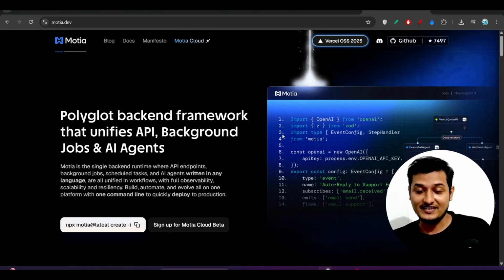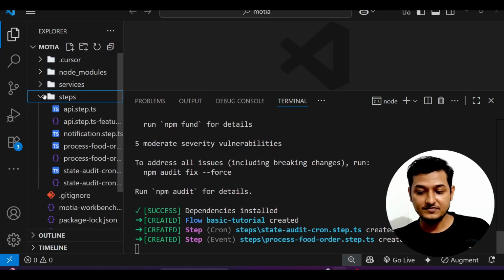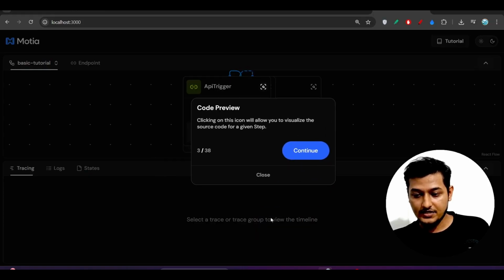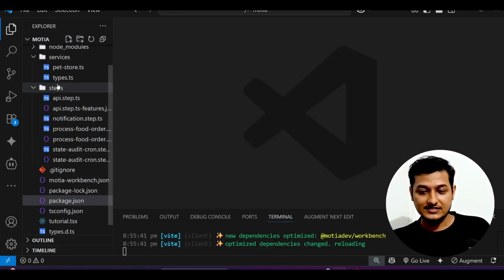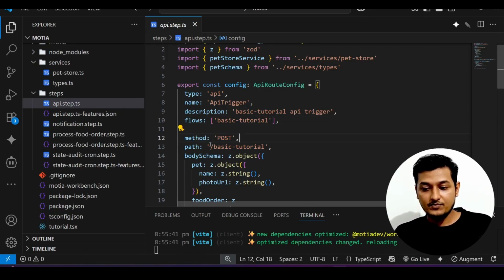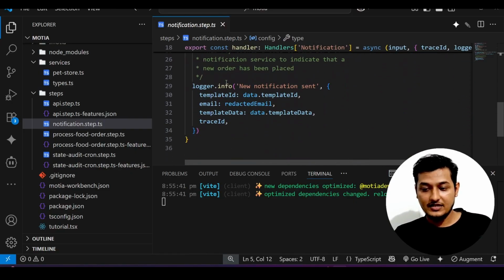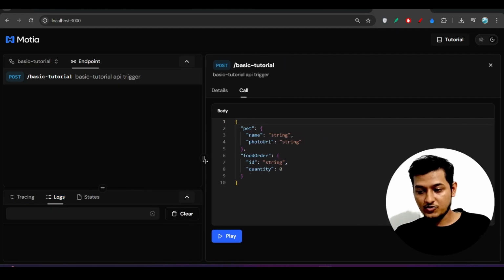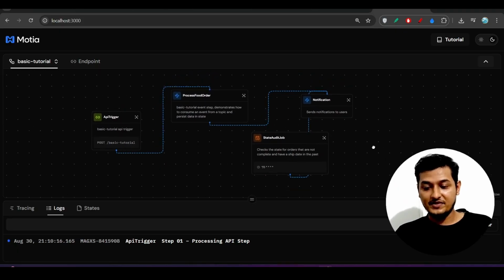Let's Do The Motia Way of Backend Development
A challenge to traditional backend development flow. In this video, we’ll break down Motia.dev — a modern backend framework that unifies APIs, background jobs, cron tasks, workflows, and AI agents into a single system. Instead of juggling multiple tools like Express, Celery, Kafka, and cron, Motia lets you build everything using one simple concept called a Step.

🔎 What you’ll learn in this video:
What is Motia and how it works
The real problems developers face with backend fragmentation
How Motia solves them with the Step model
Real-life example (Task Management System / Workflow Automation)
Comparison with traditional stacks like Spring Boot, Node.js, Django
Why Motia can save you time, cost, and headaches

💡 If you’ve ever built APIs, scheduled tasks, or AI-driven workflows, you know the pain of wiring together multiple frameworks and tools. Motia simplifies it all with one unified platform — with observability, scaling, retries, and deployment built in.

🔥 Whether you’re a Java/Spring Boot developer, a Node.js engineer, or just exploring AI-driven backends, this video will give you the clarity you need to understand why Motia is getting so much attention.